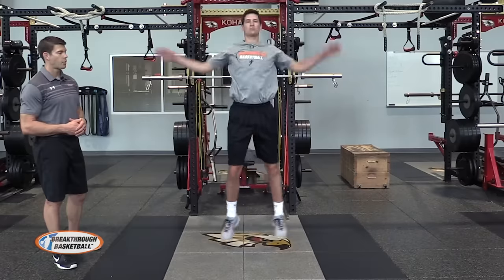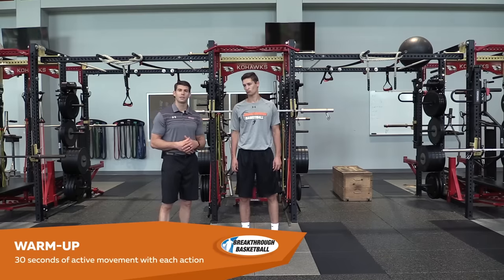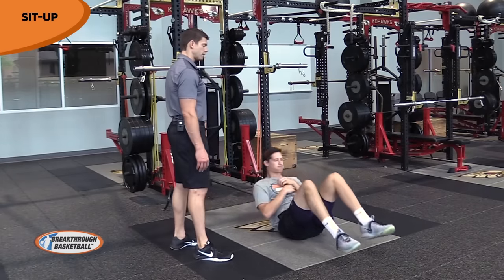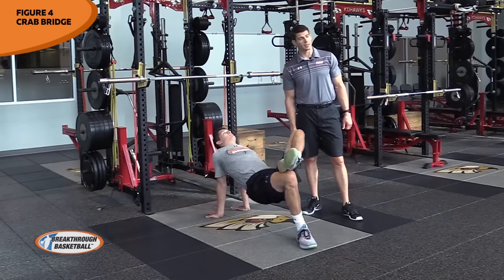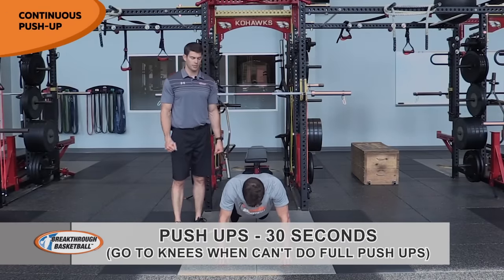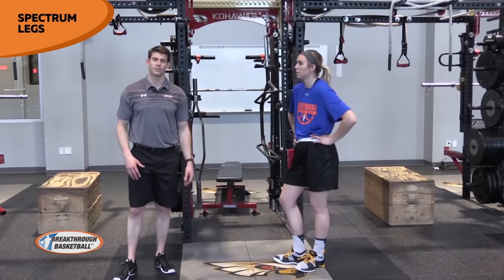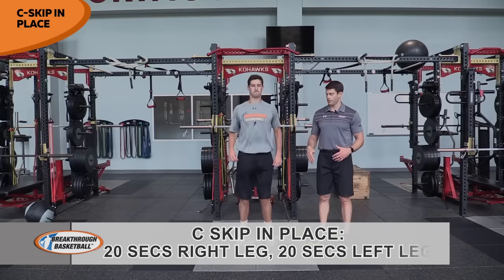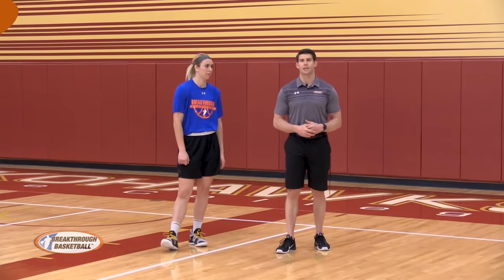20 Min At-Home Basketball Conditioning Workout - Get in Shape FAST!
If you're stuck at home, you can still improve your basketball conditioning, endurance, and get in great shape!  You don’t need to run, use a bike or get in the gym -- you don’t need any equipment for this workout...

You’ll be surprised how FAST you can improve your conditioning and get into basketball SHAPE in a small space in your living or basement.

WARM UP
Exercise 1 - Jumping Jacks for 30 seconds  1:07
Exercise 2 - Squats for 30 seconds  1:20
Exercise 3 - Sit Ups for 30 seconds  1:42
Exercise 4 - C Skip in Place for 30 seconds  2:00
Exercise 5 - Figure 4 Crab Bridge 5-10 reps  2:19
Exercise 6 - Half Side Plank with Leg Abduction 5-10 reps  2:46

CONDITIONING EXERCISES - ROUND 1
High Knees - 30 seconds  3:20
Push Ups - 30 seconds (go to knees when can’t do full push ups)  3:34
In Place Jumps  - 30 seconds each leg  3:52
Squat Jumps - 20 seconds  4:19
After completing all 4 exercises, rest 30 secs and repeat exercises (4 total rounds = approx. 9 minutes).

CONDITIONING EXERCISES - ROUND 2
C-Skip In Place - 20 seconds right leg and 20 second left leg  5:17
Bicycles - 30 seconds  5:36
Alternating Lunges - 30 seconds  5:50
Line Jumps - 30 seconds  6:01

If you enjoyed this video and want to get a FREE WORKOUT PROGRAM on how to improve your basketball conditioning, speed, and jumping ability… visit this link: